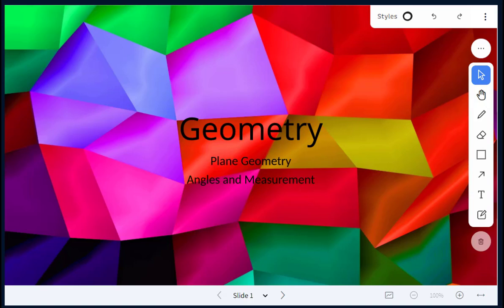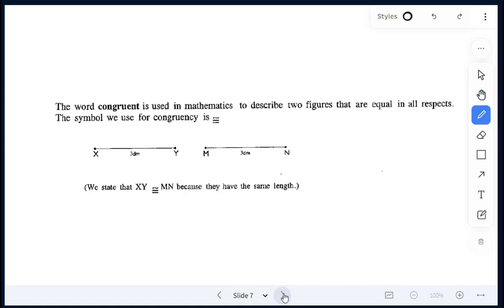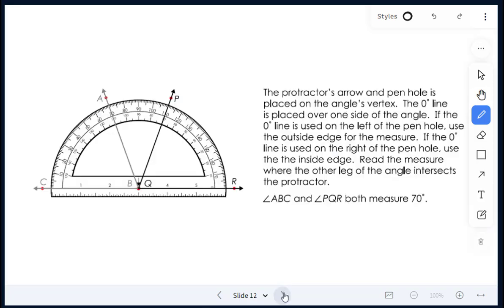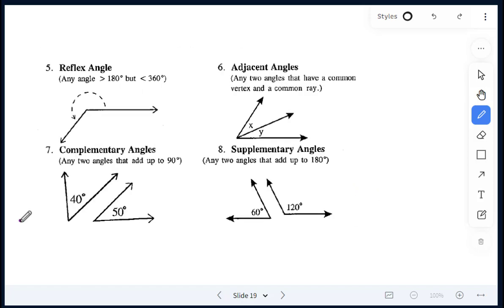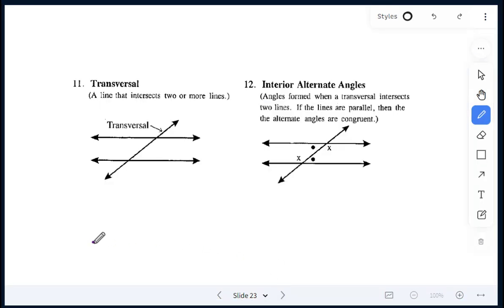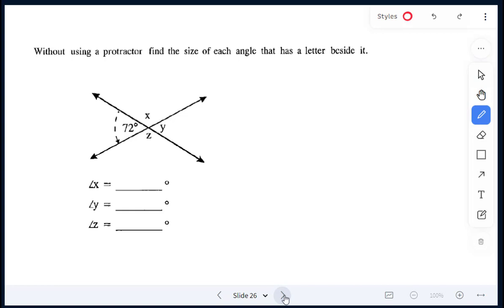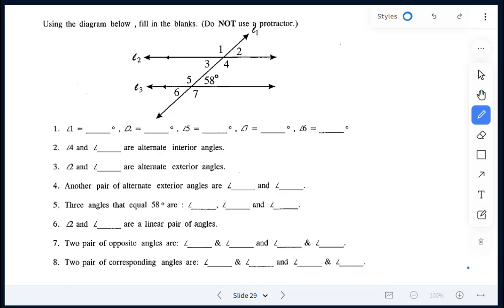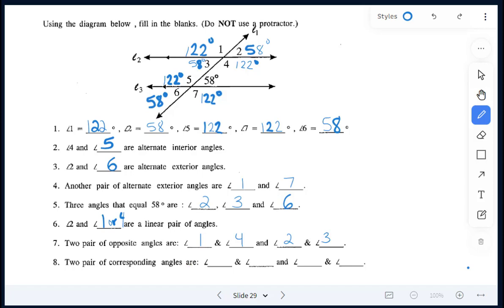Plane Geometry and Angles